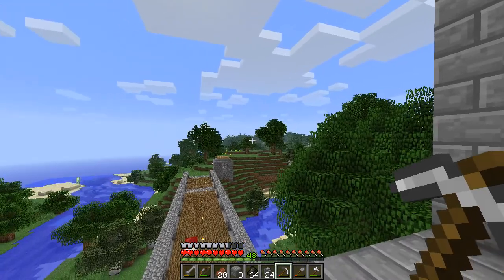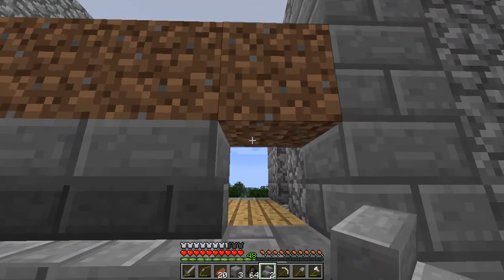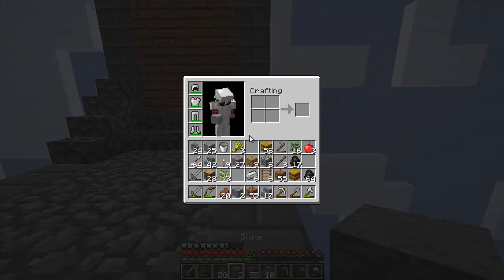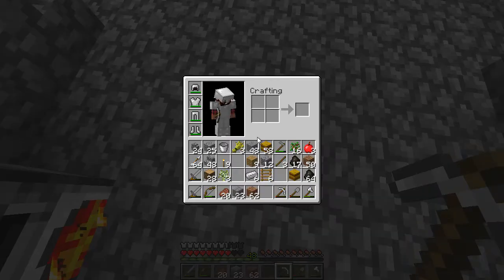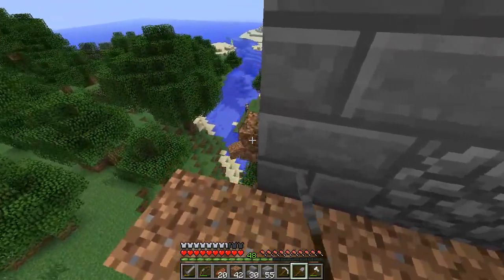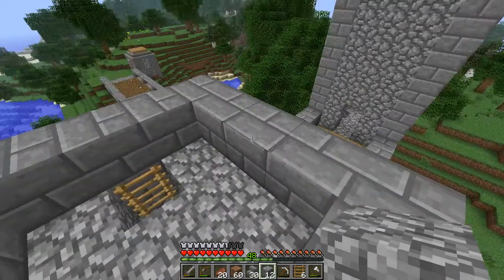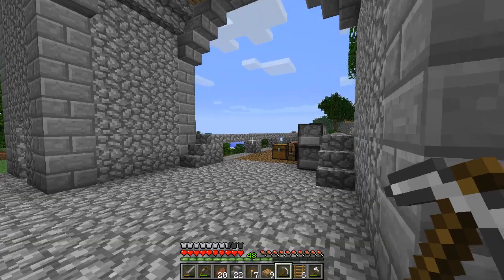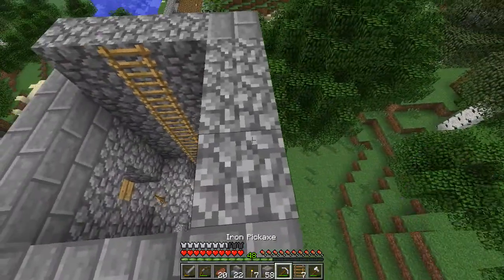Minecraft City Construction Challenge - E19 - Gates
Today we finish the hay roof and then go start on the city gates.

The Minecraft City Construction Challenge imposes a number of restrictions on what we can do based on the stage of development we are in.  In Stage 3, we can only use iron tools or worse and cannot use gold or diamond for any reason.